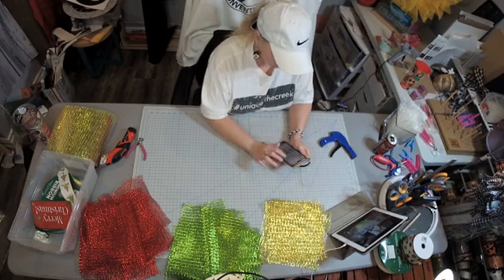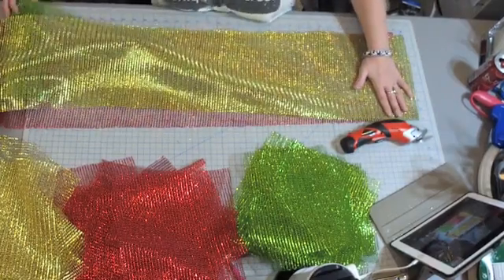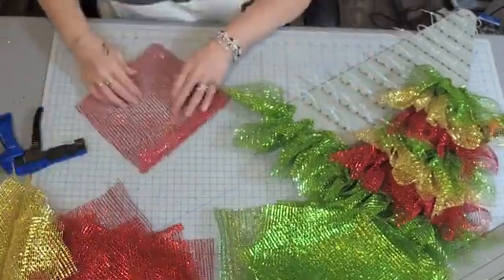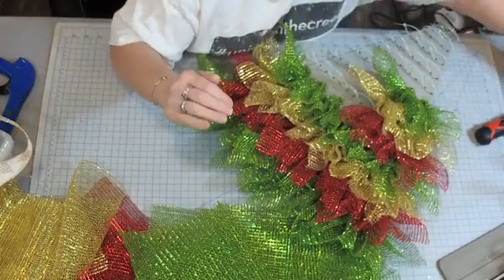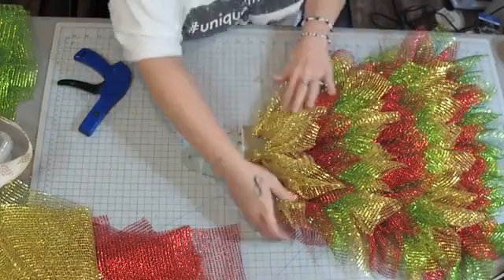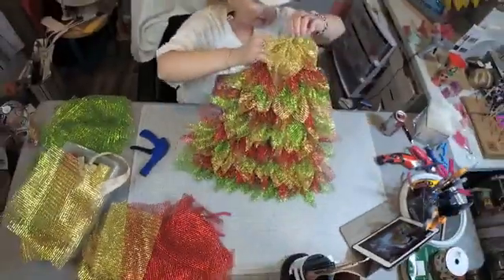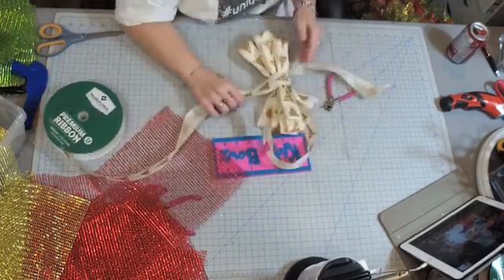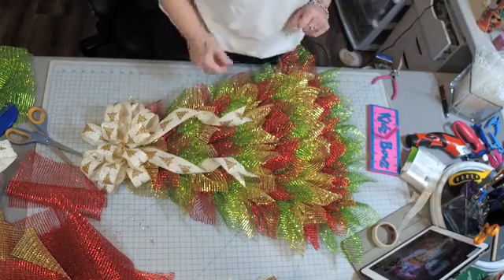Simply Easy DIY Christmas Tree Deco Mesh Wreath on UITC Triangle Board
This video features the Unique In The Creek™ Triangle Wreath Board. You can find Unique In The Creek™ Wreath Making Boards and all of our support products available for purchase